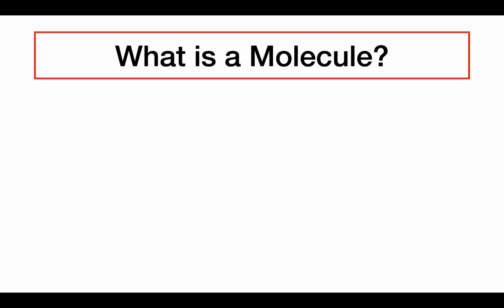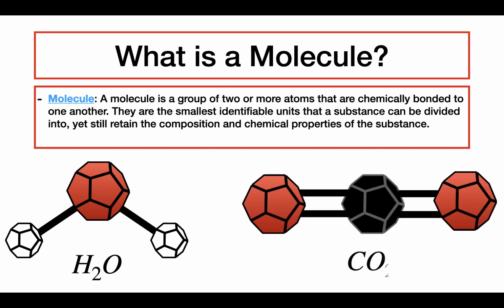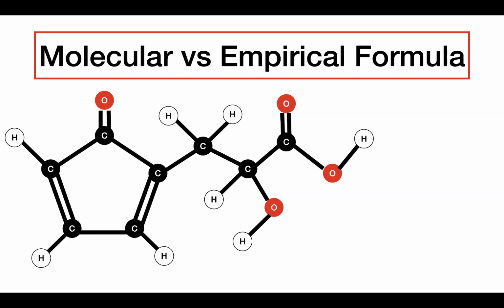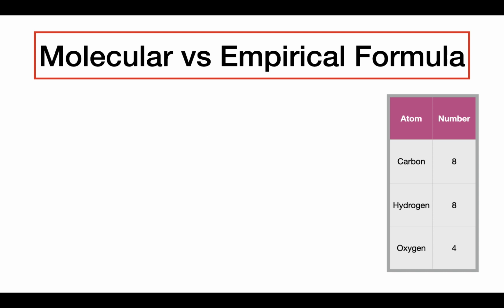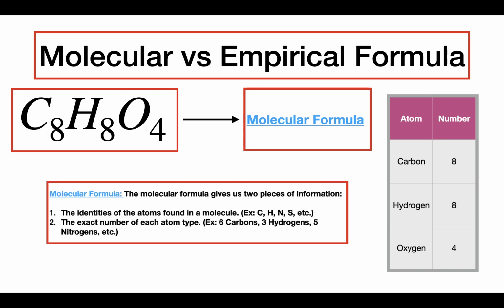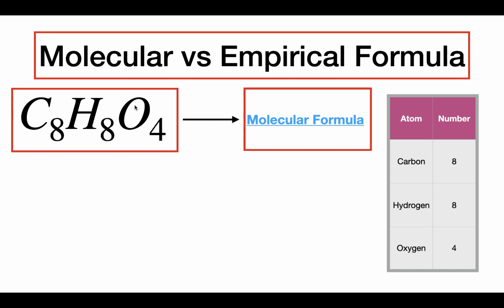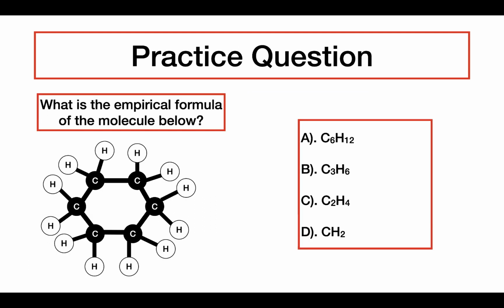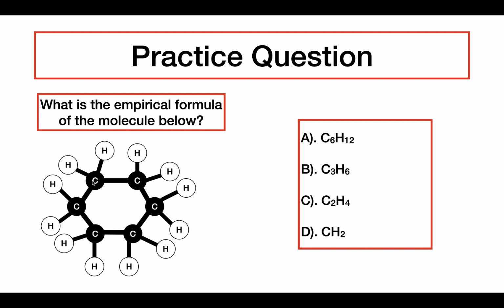Molecular Formula vs Empircal Formula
In this video, we discuss the difference between molecular and empirical formulas.
Resources Used:
The Princeton Review, "MCAT GENERAL CHEMISTRY REVIEW," 4th Edition,  "Chapter 3: Chemistry Fundamentals," Section 3.3: "MOLECULAR FORMULAS" and Section 3.4: "EMPIRICAL FORMULAS", pages 38-39.

Britannica, The Editors of Encyclopaedia. "molecule". "Encyclopedia Britannica," 25 Aug. 2022,